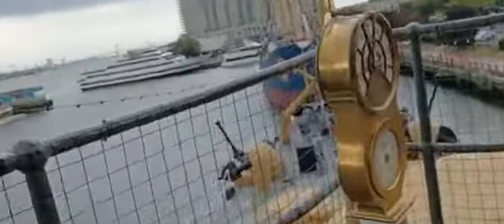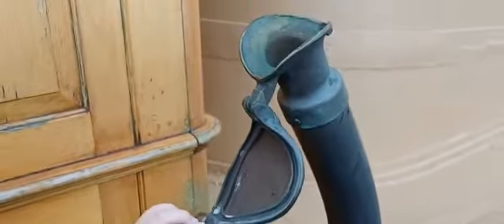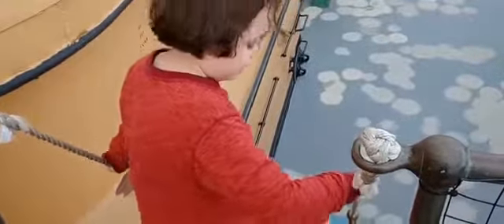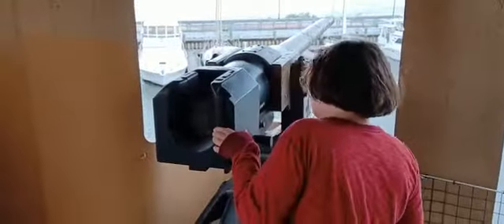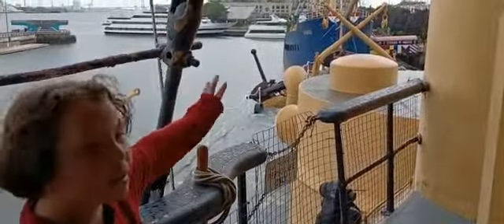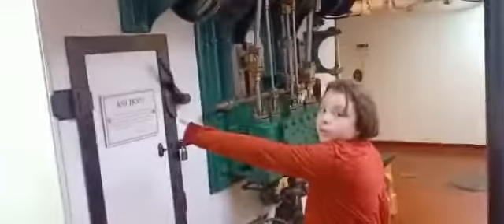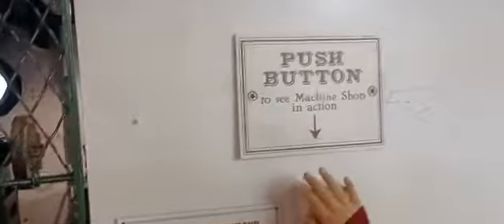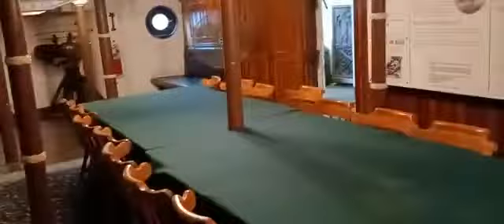Ship at independence seaport, Philadelphia, Olympia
I visit this cool ship called Olympia in Philadelphia, Pennsylvania. it was a greatly experience.